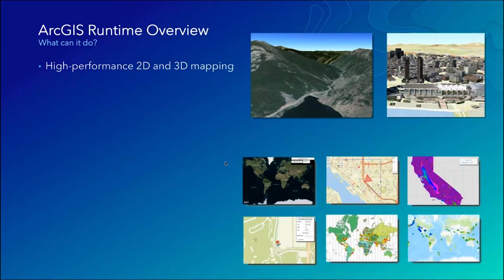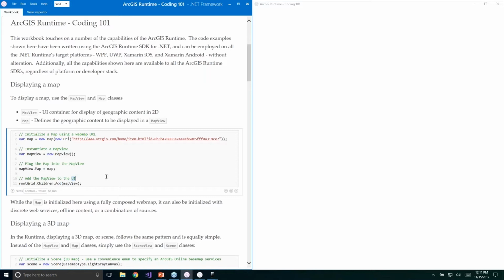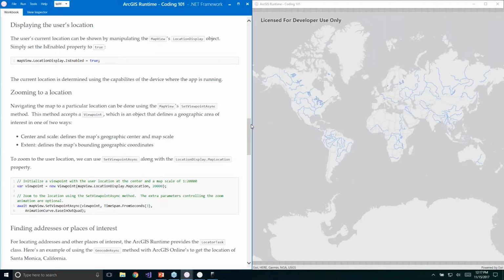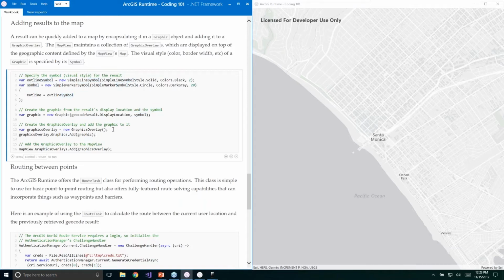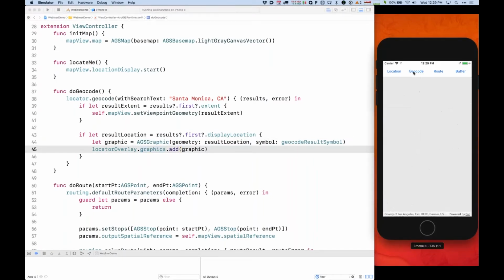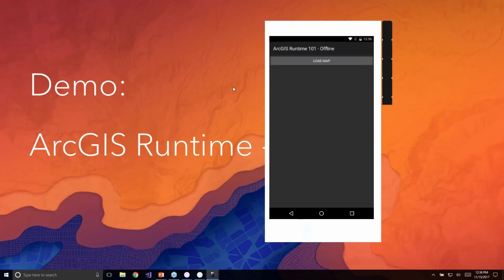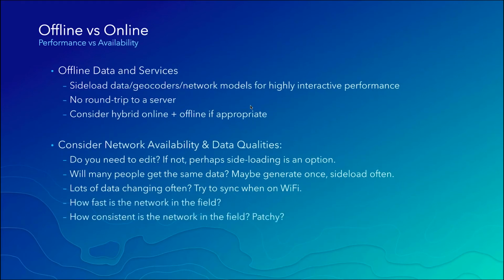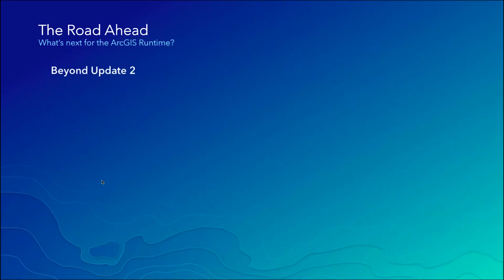How to Build Native Apps with ArcGIS Runtime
This webinar will show you how to easily build great applications that fully leverage ArcGIS and the device your app is running on. It will take a deep dive into the API, demonstrate tips, tricks, patterns, and best practices for using ArcGIS Runtime.